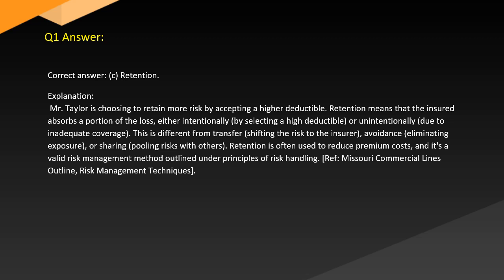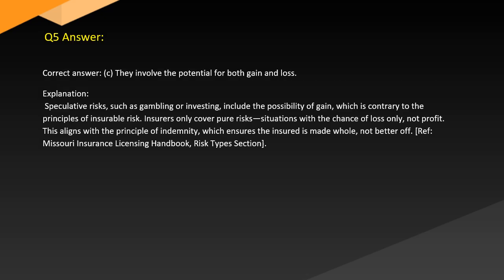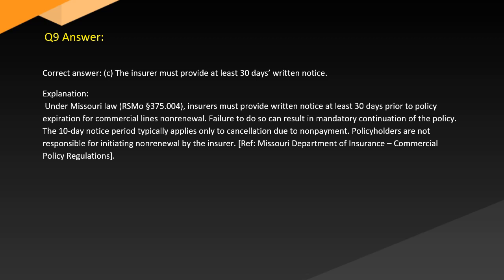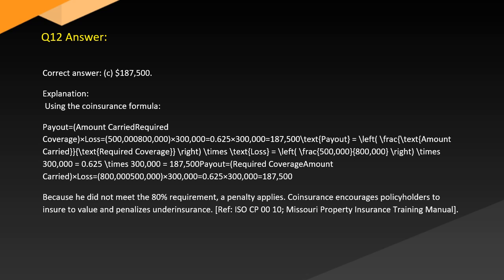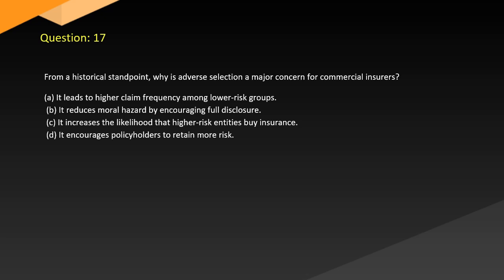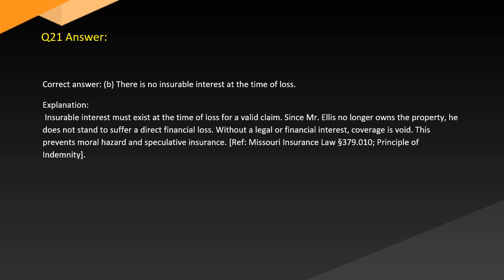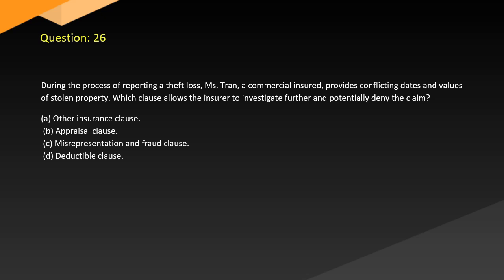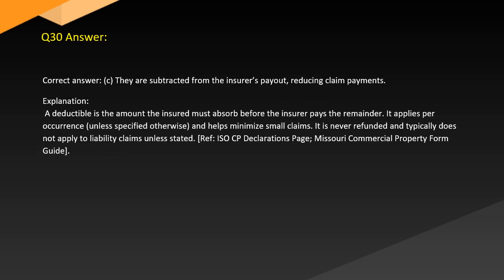Missouri Commercial Lines Insurance Exam